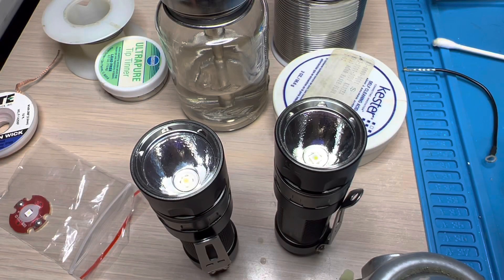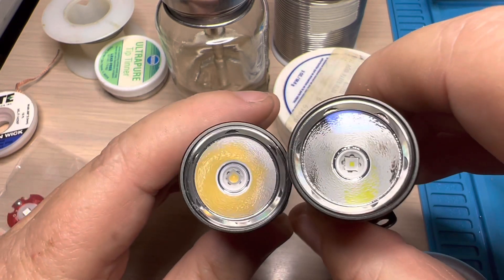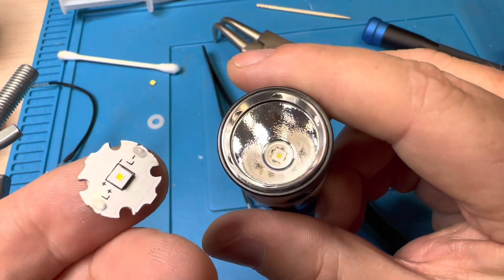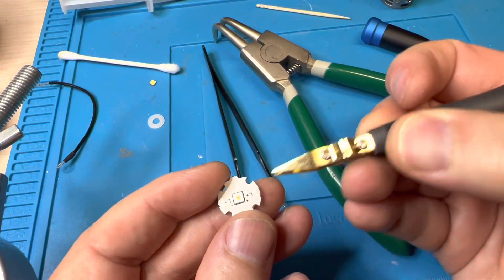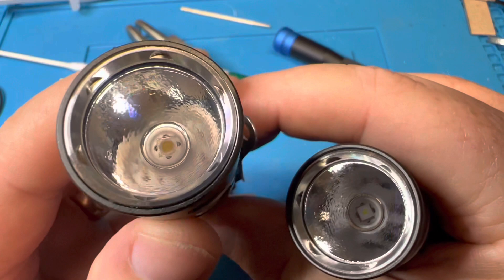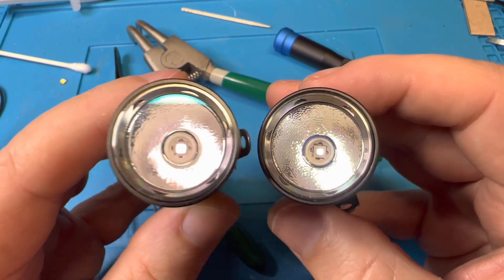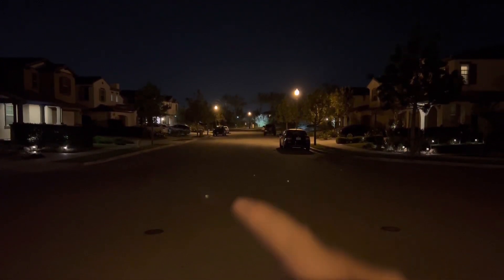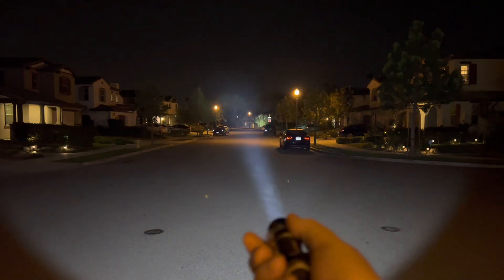Jetbeam RRT-01 swapping to 219b and OSRAM W1 (RRT01)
A customer asked me to swap an OSRAM
W1 emitter into the RRT01. Because the RRT01 uses 3535 emitters, and the W1 is a 3030 emitter, there are a couple niggles to be aware of.